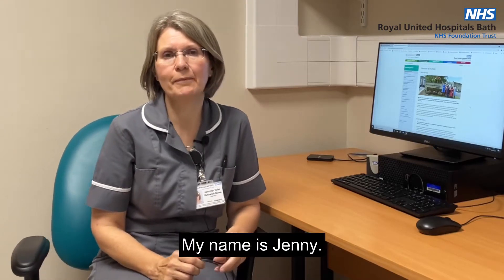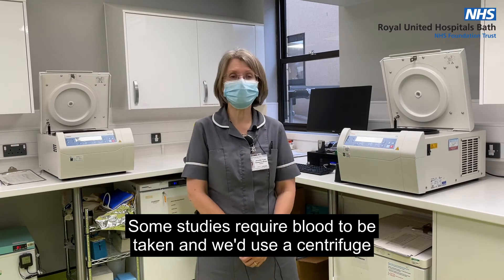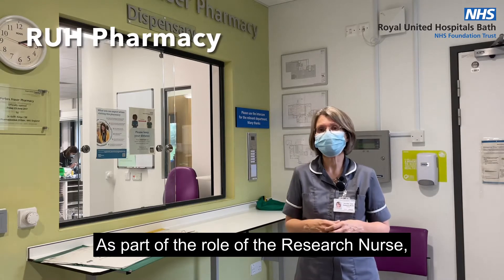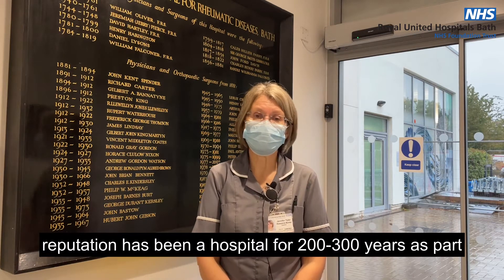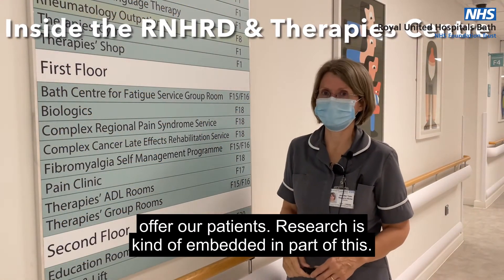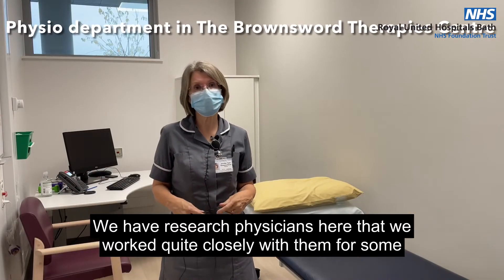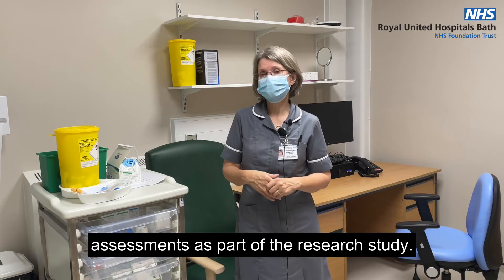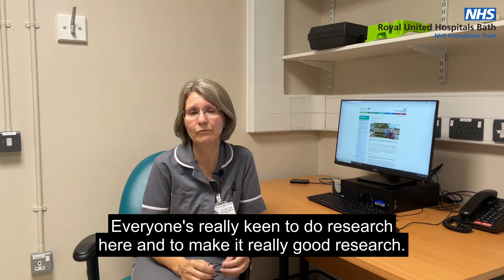Join our Research Team - here's Jenny to tell you more about the role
We are looking for two highly motivated and experienced professionals to join our friendly Rheumatology team.
In this role you will work closely with our consultant colleagues to plan and deliver studies. The main sub-specialties are Ankylosing Spondylitis, Connective Tissue Diseases, Psoriatic Arthritis and Rheumatoid Arthritis. You'll be joining a vibrant, enthusiastic and caring research team and work in a friendly, professional working environment. Interested? Applications close on 4th October 2021.